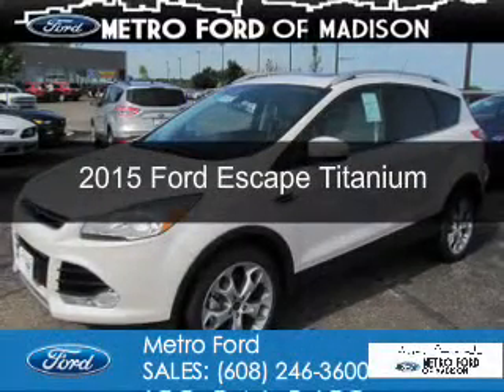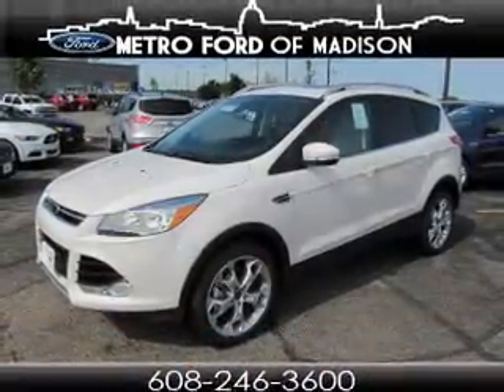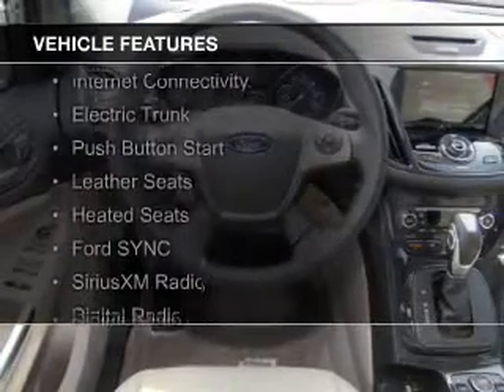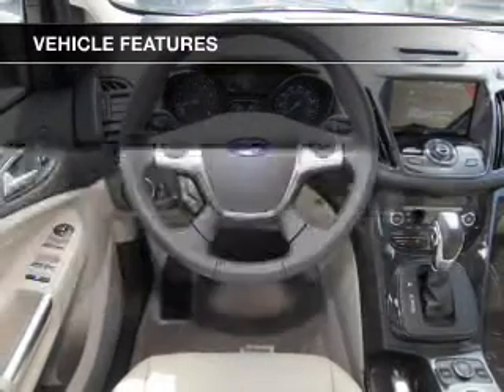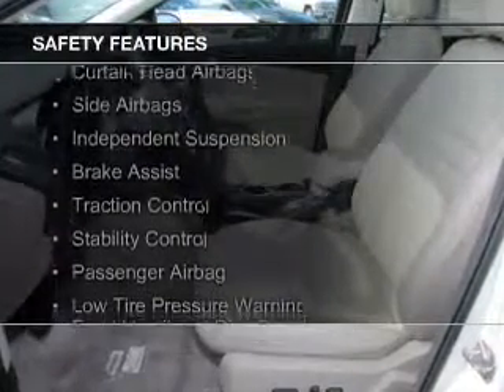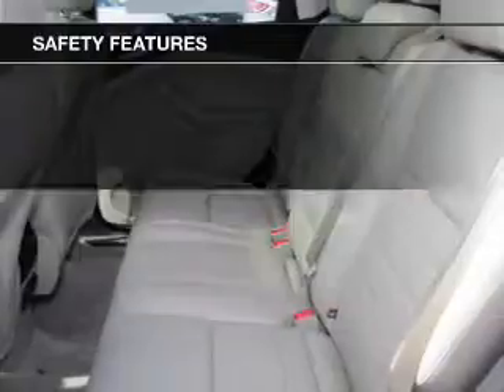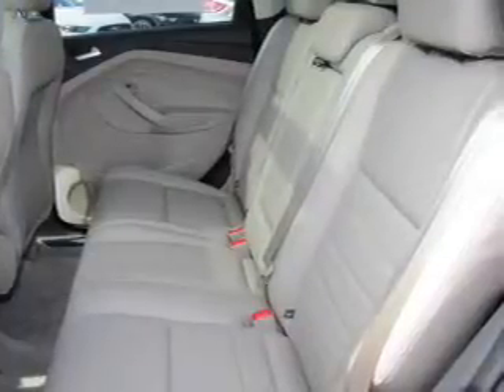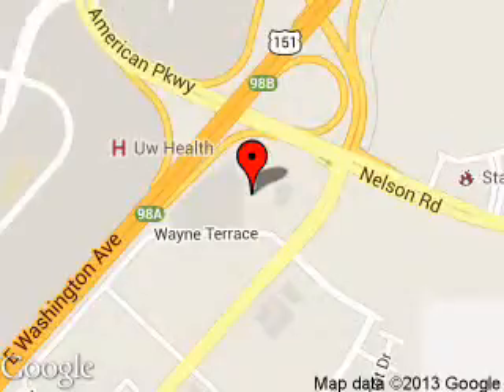2015 Ford Escape - Madison WI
Phone:
Year: 2015
Make: Ford
Model: Escape
Trim: Titanium
Engine: 2.0 liter inline 4 cylinder 16 valve
Transmission: 6-Speed Automatic
Color: White Platinum Tri-Coat Metallic
Mileage: 47
Address:
5422 Wayne Terrace